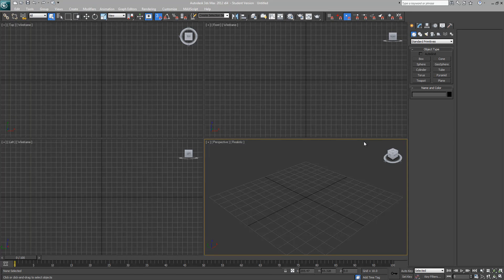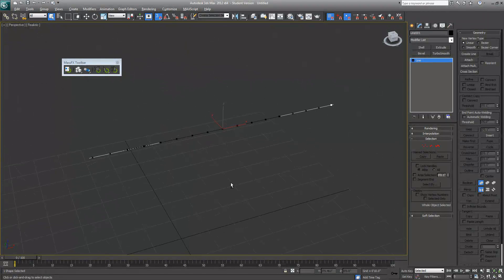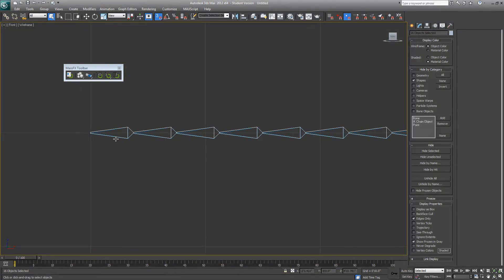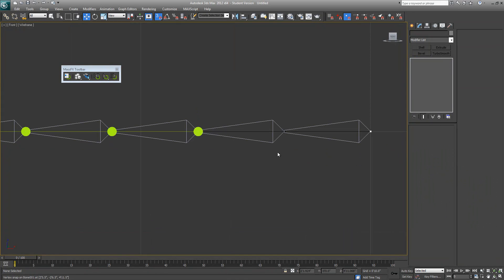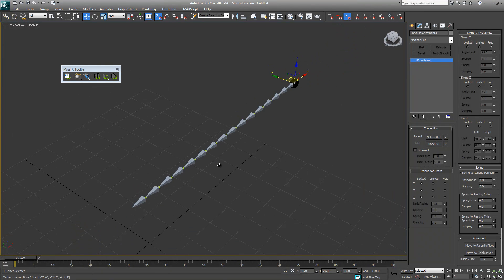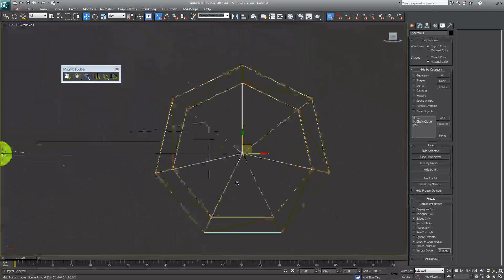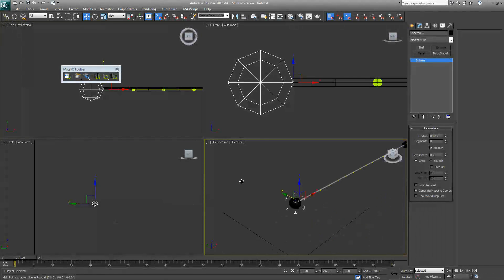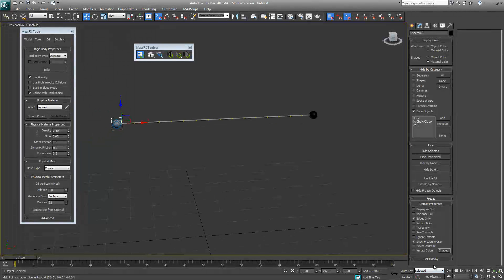how to make a rope in 3ds max 2012 with MassFX and bones